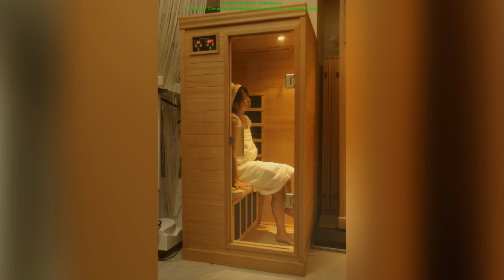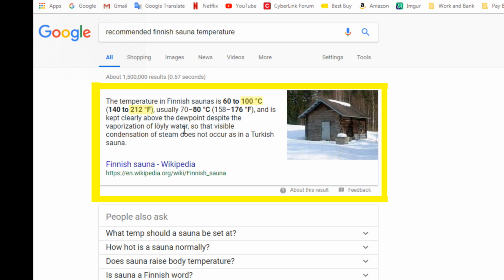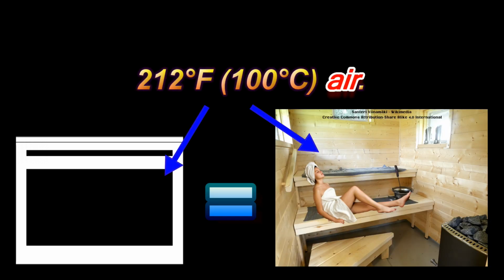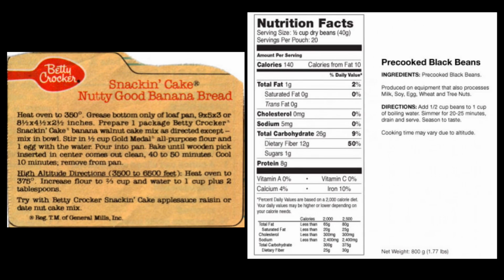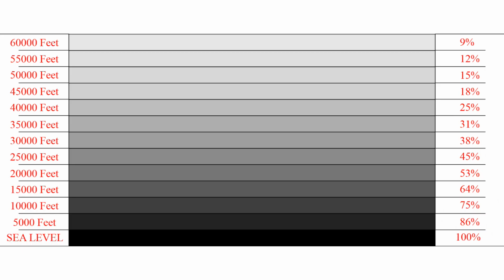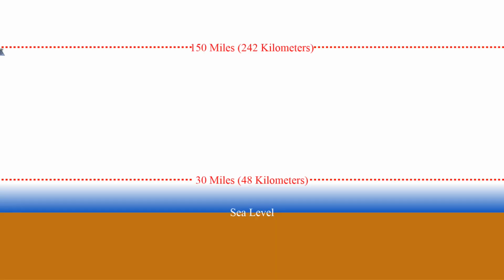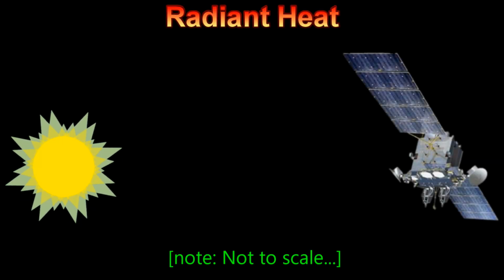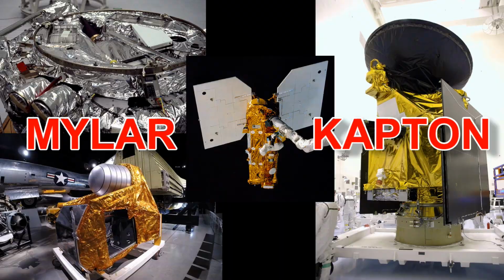Flat Earth Truth!: Why Satellites Don't Burn Up In Space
Main video starts at 1:50

Just wanted to quickly add the reason I made this video and the difference between HEAT and TEMPERATURE
I made this because of the claims by some flat Earthers that satellites can't be real because they would not be able to withstand the super high temperatures found, for example, in the thermosphere. As Caltech puts it, "The hotter an object is, the faster the motion of the molecules inside it. Thus, the heat of an object is the total energy of all the molecular motion inside that object. Temperature, on the other hand, is a measure of the average heat or thermal energy of the molecules in a substance." So, although the individual molecules at the level of the thermosphere have a lot of energy, there aren't many of them in a given space to actually transmit that energy TO the satellites.

Anyway, I'm hoping that you can see that an oven and a pot of water, both at 212 degrees F (100 degrees C) have VASTLY different characteristics as far as the damage they can cause is concerned.

Proof Project Come on, flat Earthers! Get this thing started and WE will help you by promoting it in our videos and even donating money to the cause! So far, the response from flat Earthers has been quite disappointing, to say the least. Spread the word and let's get this thing off the ground.